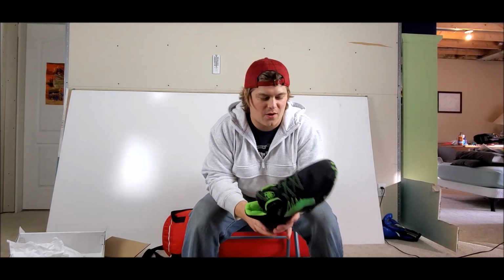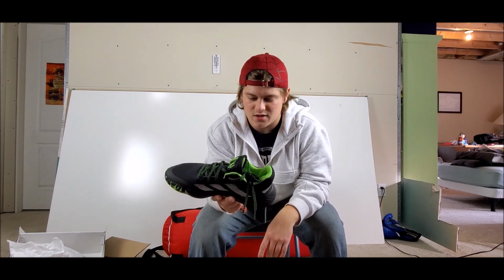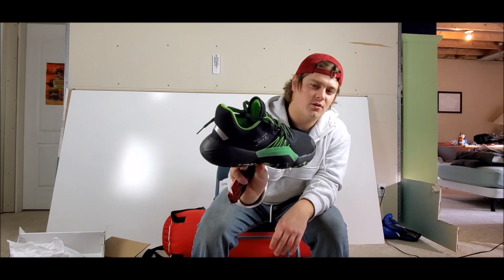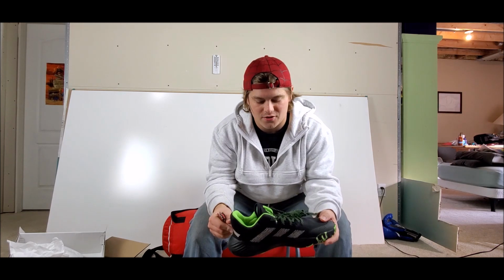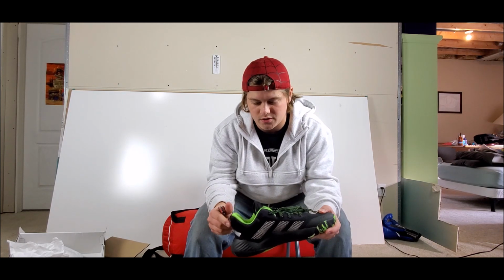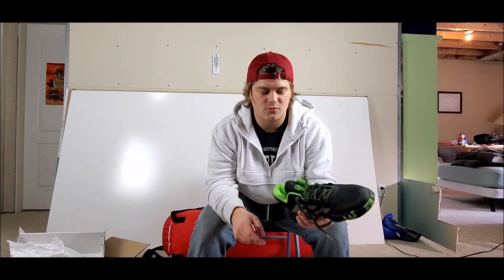Marvel x D.O.N Issue 1 Stealth Spider-Man Shoes Unboxing (black and neon green)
Thank your for watching my video and checking out my  channel! My goal is to build a community of people who like the same stuff I do; movies, video games, theories about future movies, super hero movies anything like that! There will be tons about Spider-man videos. Spiderman is my favorite super hero and i really enjoy making these videos. I cant wait for avengers project and all the incredible media to come in the future. I would love to hear your guys's feedback about what i have so far and what you would like to see!

Add me on snap chat! ethanthepc12

TCL 4K TV

PS4 PRO

XBOX ONE

SPIDERMAN PS4